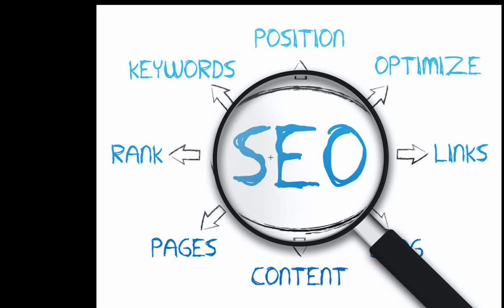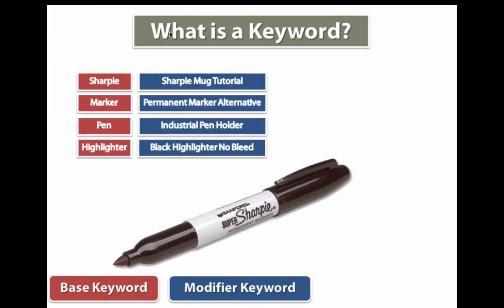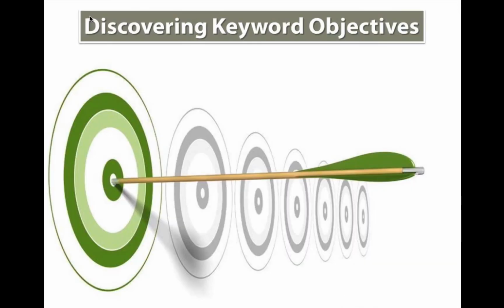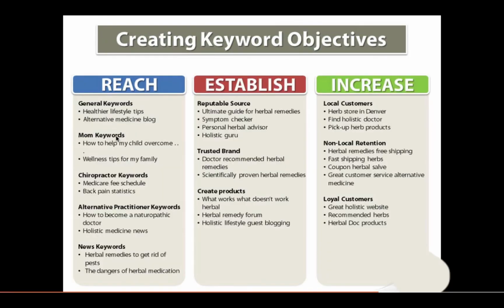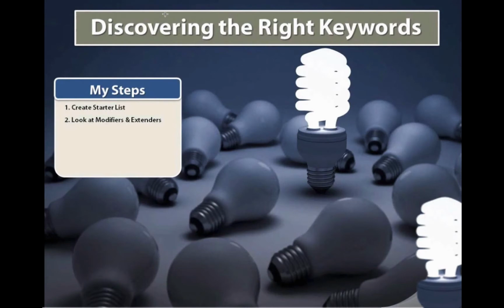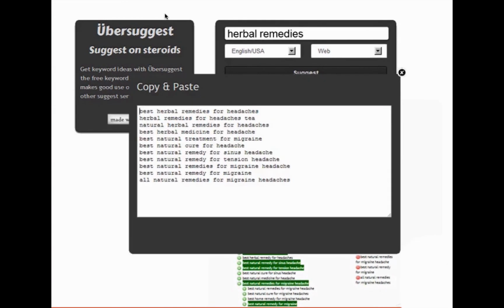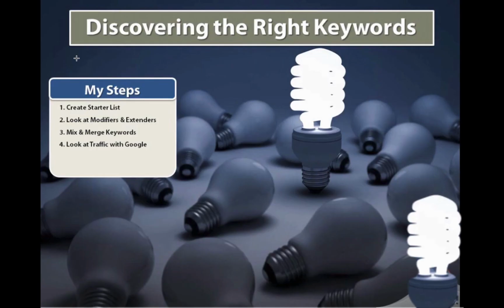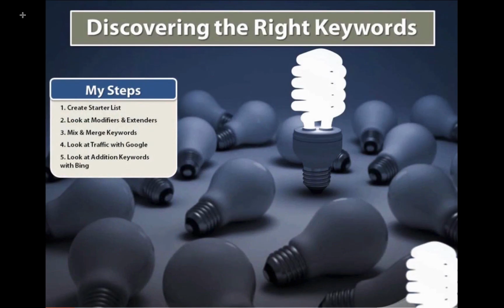CS391: Keyword research In SEO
Project Abstract :
Search engine optimization (SEO) is the process of keep and maintain the visibility of any website or webpages  also to keep and increase the  quality and quantity of traffic , visiting , showing any websites through search engines .It consists of many processes and procedures and the first and main one is keyword search which is how to come up with words anyone typed into search box through search engines to find websites .

Project Members:
Doaa Allahham
Afnan alayeq

Under the Supervision of Dr.Sarah Al-Humod.